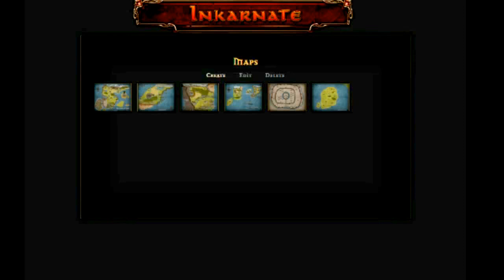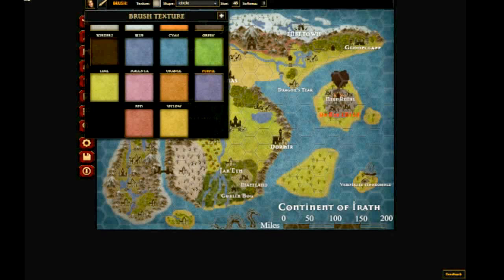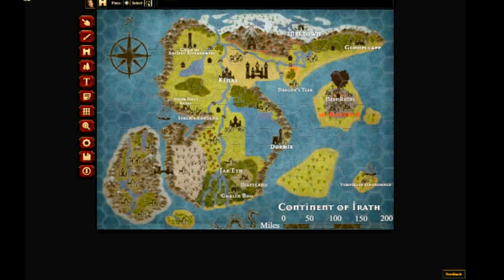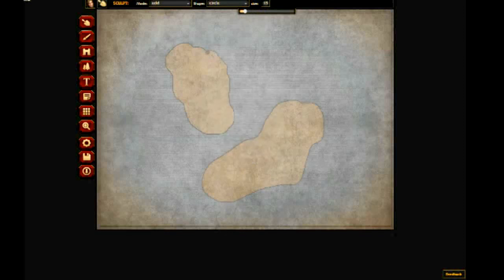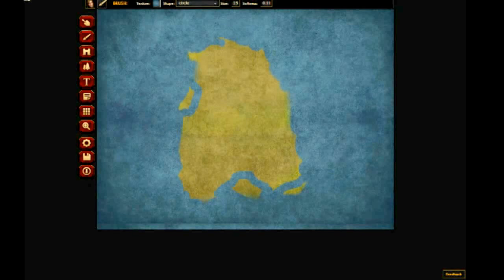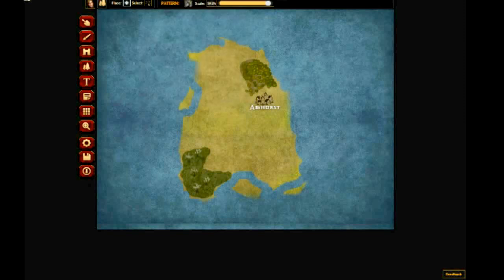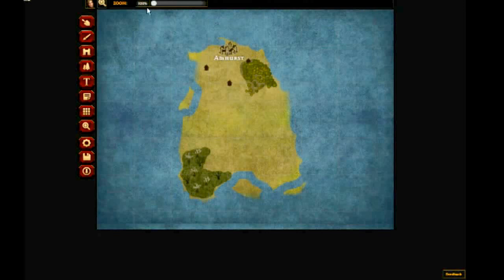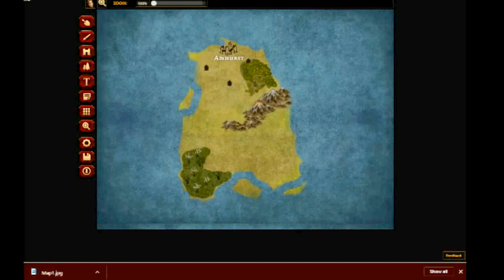Inkarnate Map Making- My own Tips, Tricks, and Tutorial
I decided to run through the functionality of the Inkarnate Map Making Online Tool.

This free tool is good for novice GM's to Professional GM's.  It is super easy to use and I have been using it for about a year now.  In this video I will share some of these, which from watching other video's there are definitely some unique ways I use the tool.

P.S. Sorry if the audio is low quality and missing the music I originally wanted in the background.   This is my first submission to YouTube ever.   In the meantime, try to power through.  Good tips inside.

Making maps for your own game? I make GATEWAY RPG, a free rules-lite d20 system.